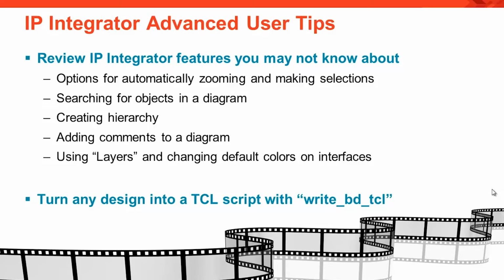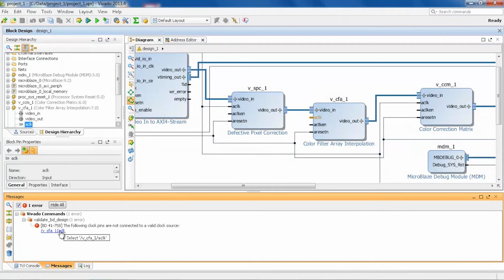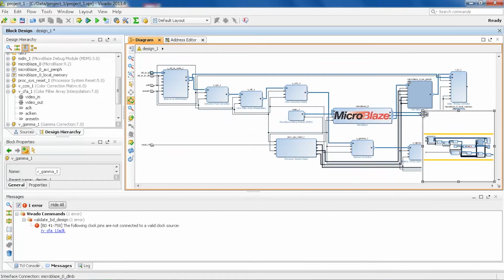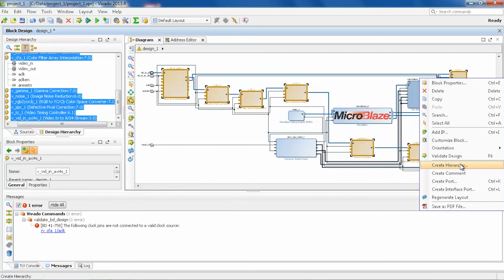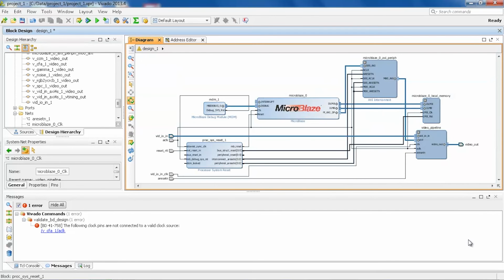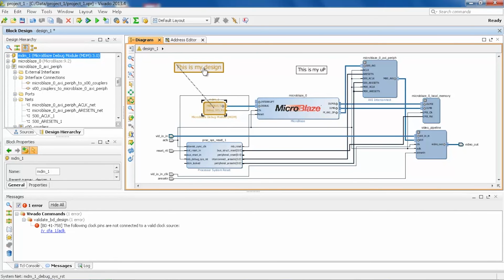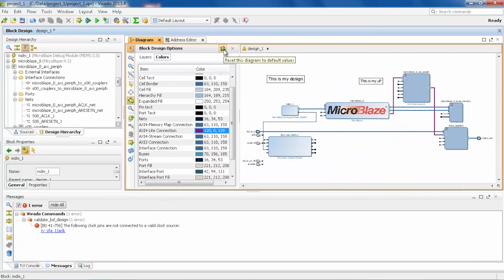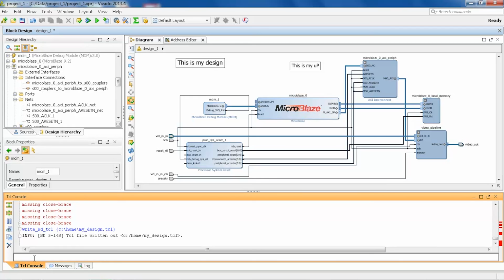IP Integrator Advanced User Tips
Learn about Vivado IP Integrator advanced user tips including: options for automatically zooming and making selections, searching for objects in a diagram, creating hierarchy, adding comments to a diagram, using layers and changing default colors on interfaces.